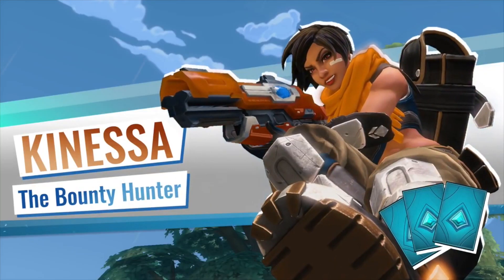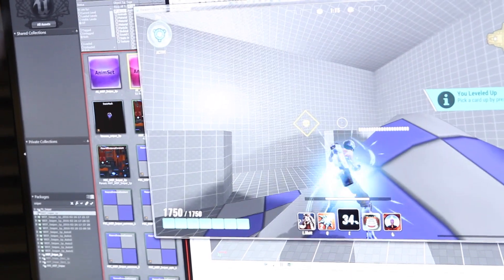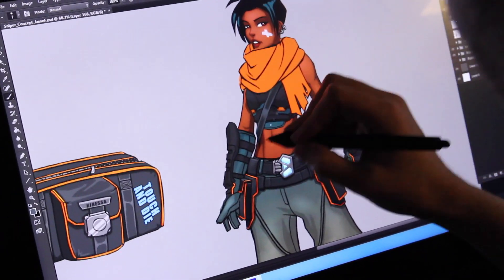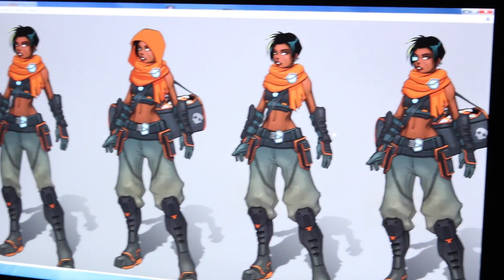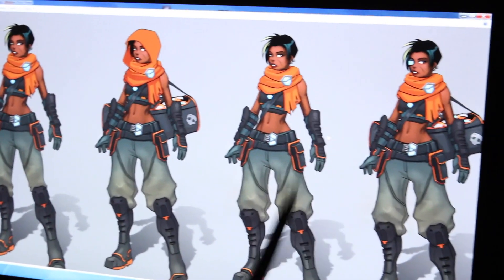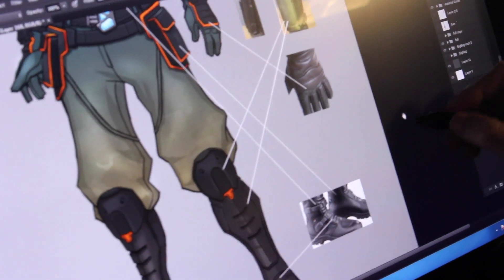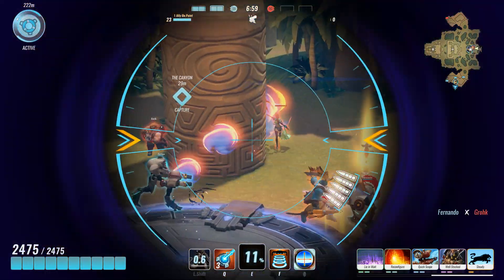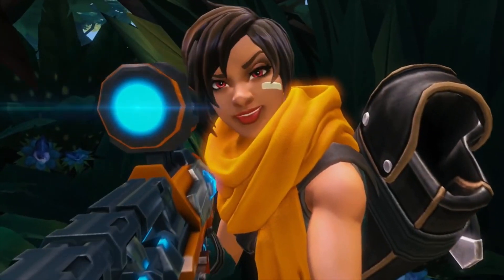Paladins - Behind the Scenes - Kinessa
Join HiRez Martini as we take a behind the scenes look at Kinessa.

Introducing the newest game from Hi-Rez Studios - Paladins: Champions of the Ream!  Paladins offers deep strategy and in-match character progression through decks of collectible cards, which enhance a character’s core set of abilities. The game will be free-to-play for PC and current-generation consoles, and will enter Early Access later this year.